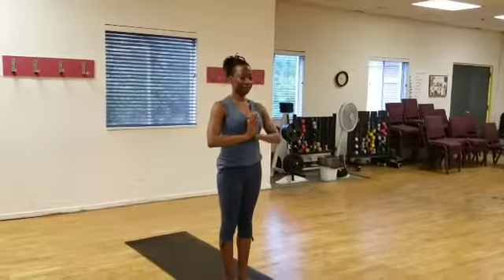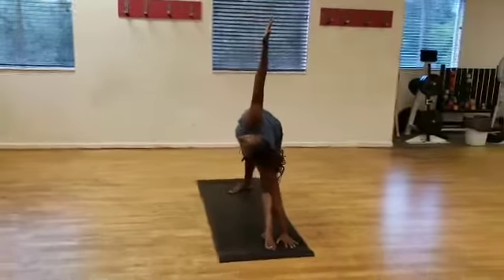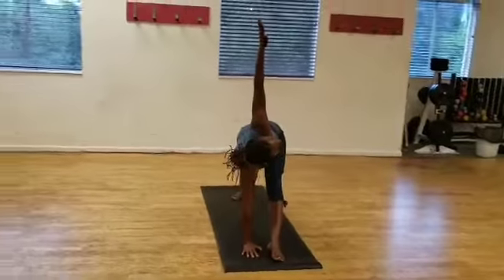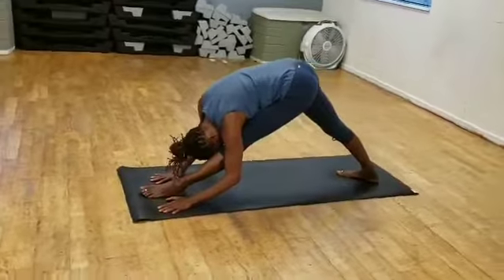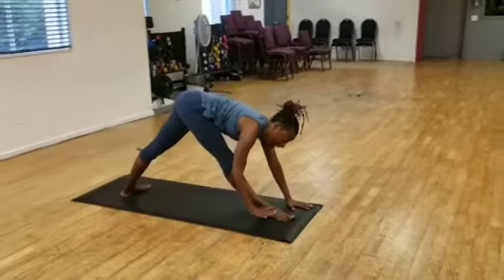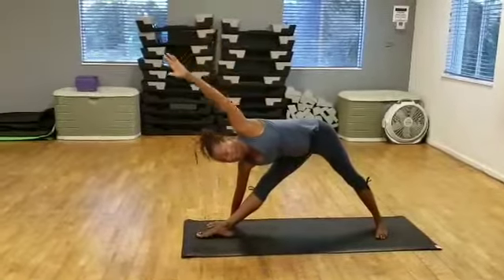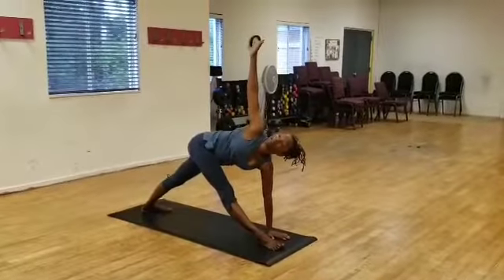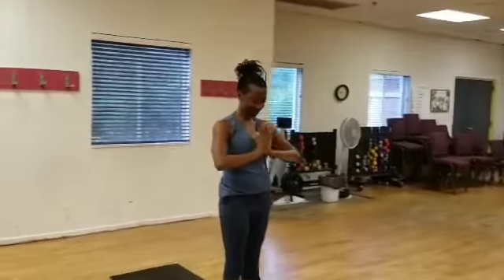Triangle Movement (Trikonasana)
Triangle pose stretches and opens hamstrings, hips, and the movement is useful for spinal rotation and flexibility.